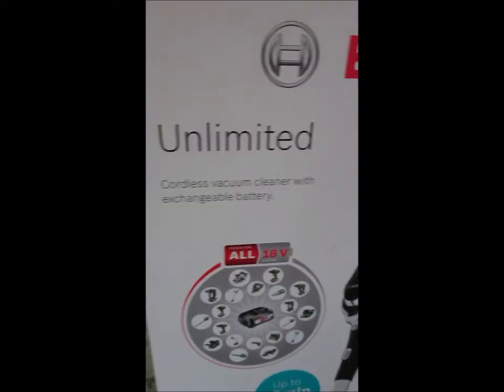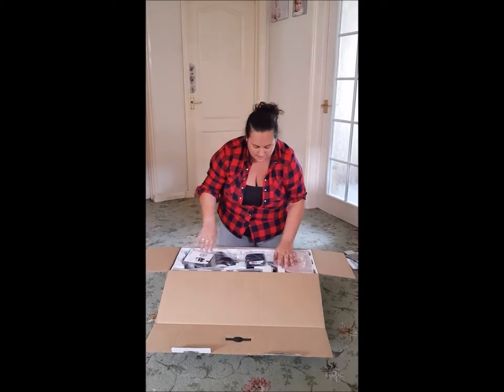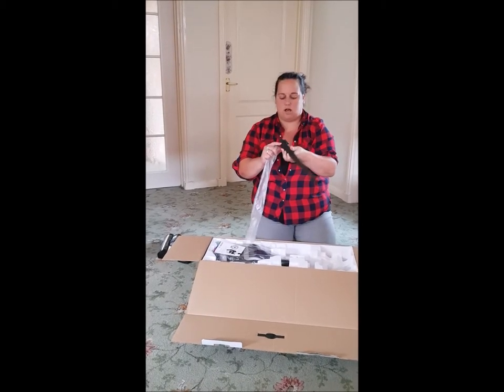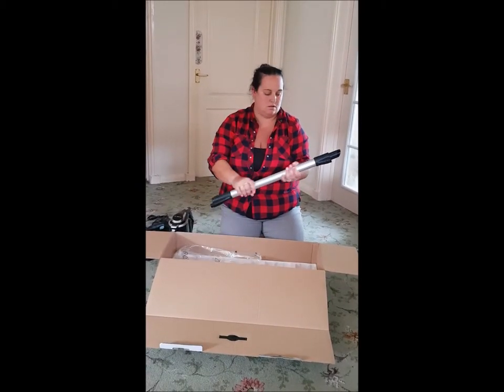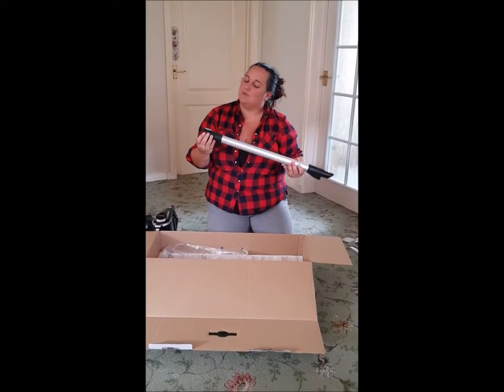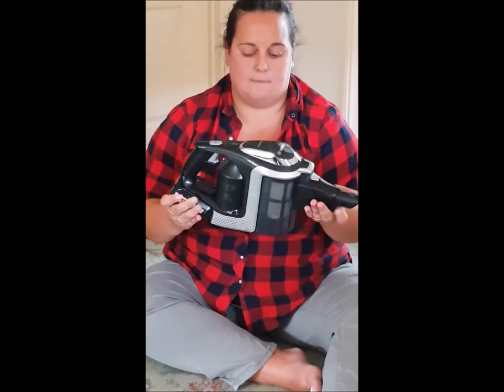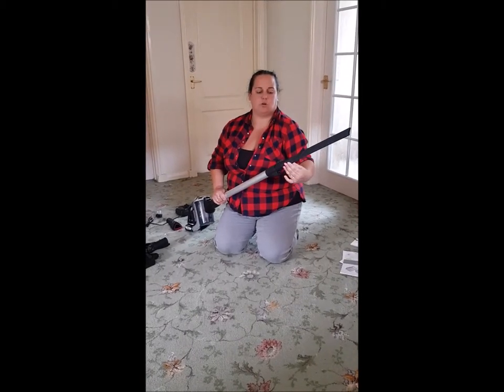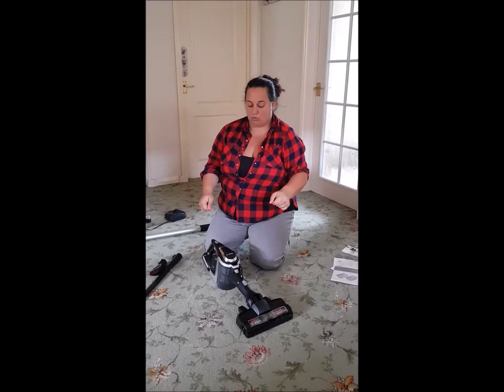BOSCH Unlimited Cordless Vacuum Cleaner - Unboxing - Set Up - Demo - Review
We were sent the amazing looking Bosch Unlimited BCS101GB Cordless Vacuum Cleaner with up to 60 Minutes Run Time from AO.com to review.
This video shows you the unboxing, set-up of the vaccum and how to use as well as a demo of the standard operation and the turbo!
Don't forget if you want to ask me a question you can leave it below or head over to any of my social platforms and pop me a message...